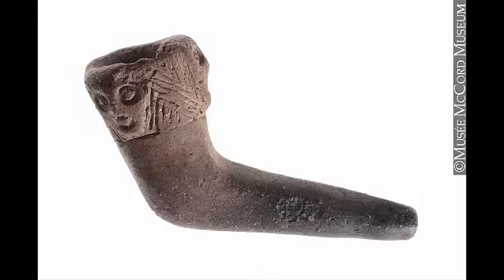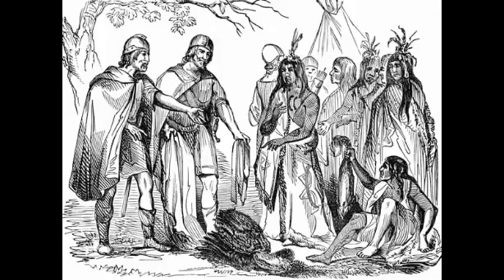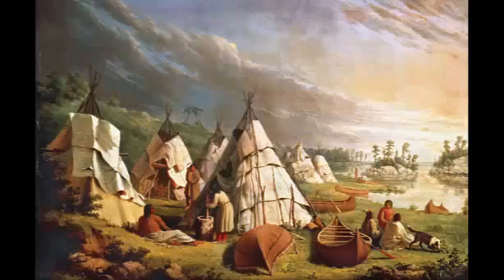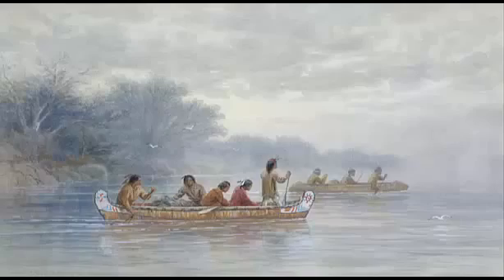Trade and Economic Activities